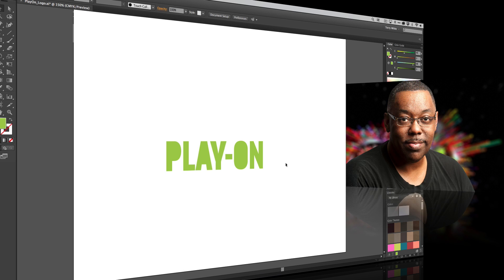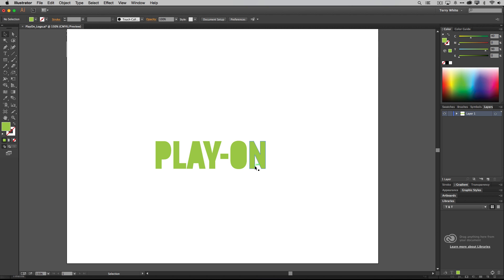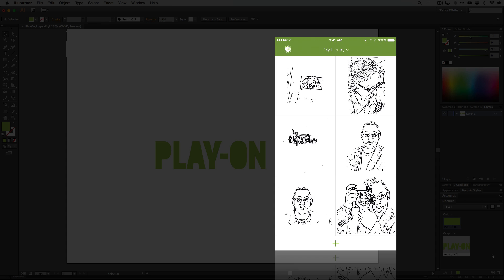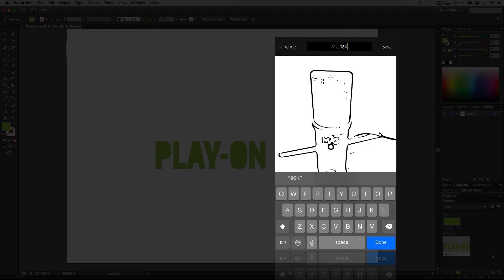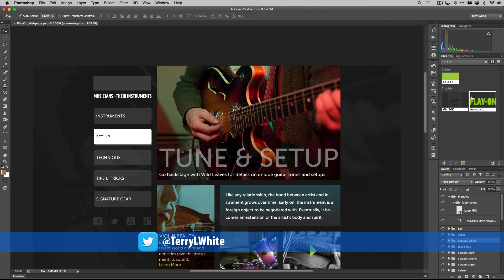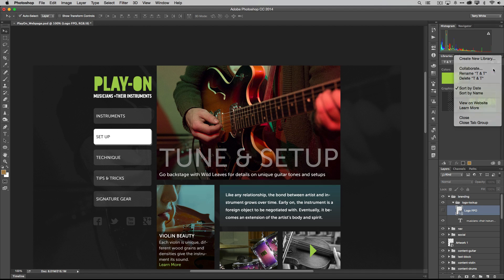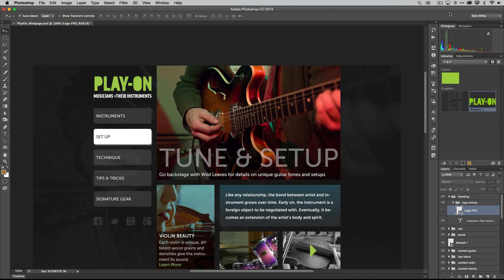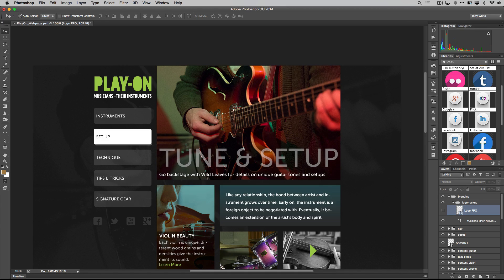How To Share Libraries in Adobe Creative Cloud - Photoshop, Illustrator and More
In this episode of Adobe Creative Cloud TV, see how to take advantage of the new Shared Libraries in Creative Cloud. Share assets, colors, text, between Photoshop, Illustrator, mobile apps and now your colleagues and friends.